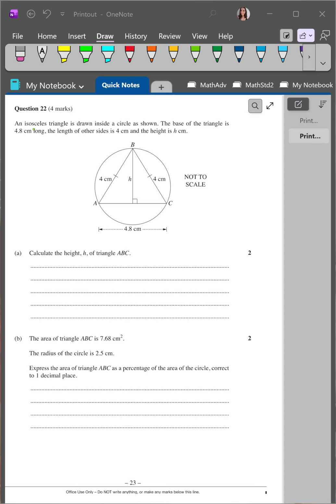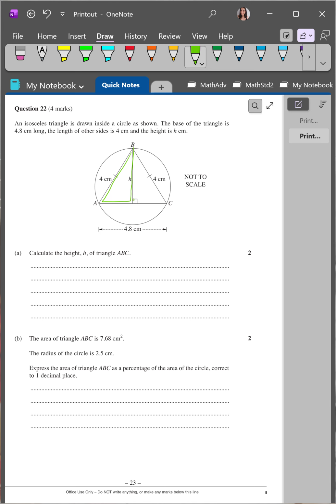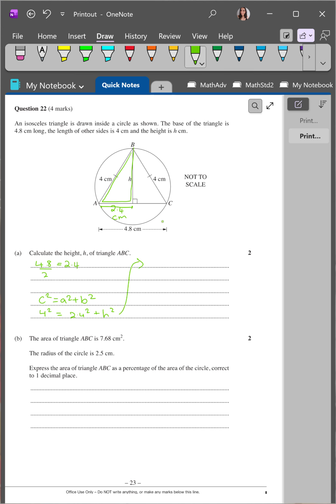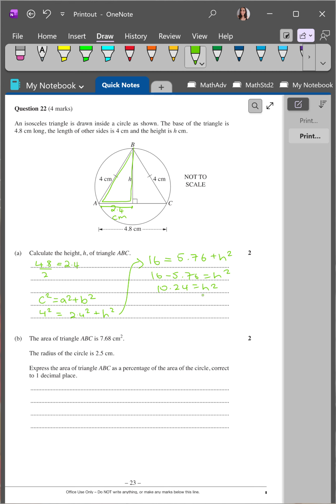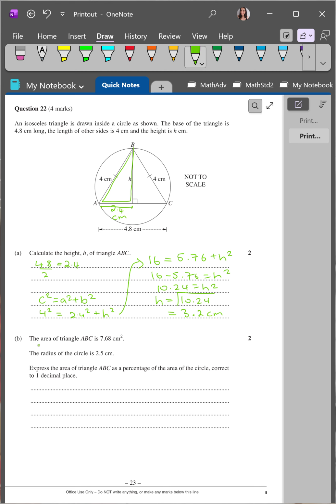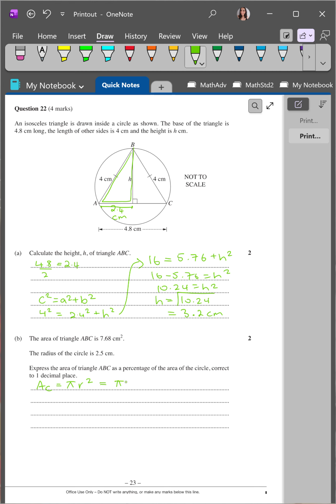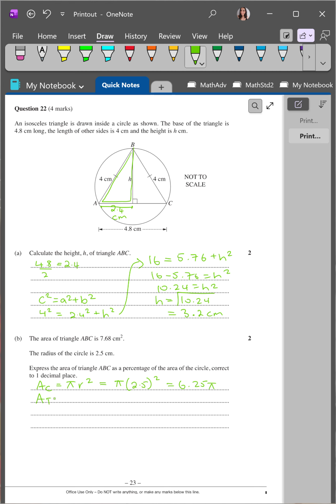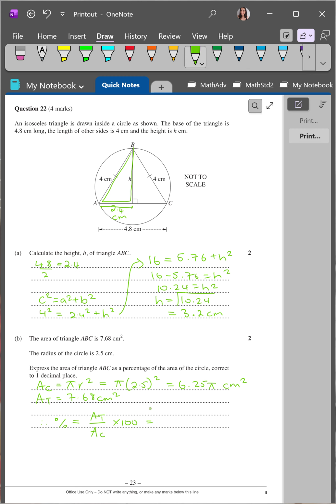✅ 2025 HSC Maths Standard 1 – Question 22 Solution (Step-by-Step Explained)